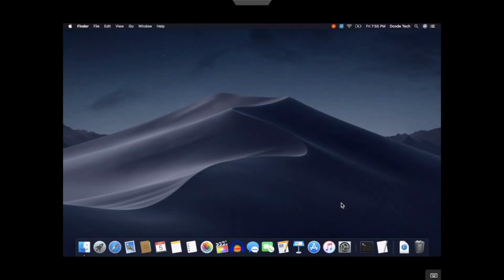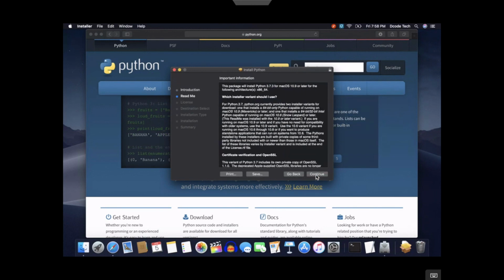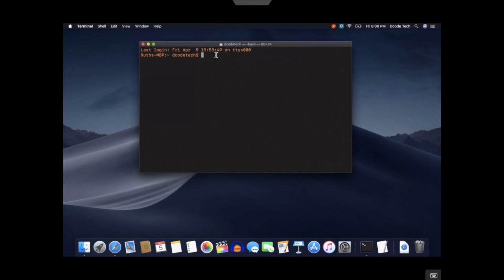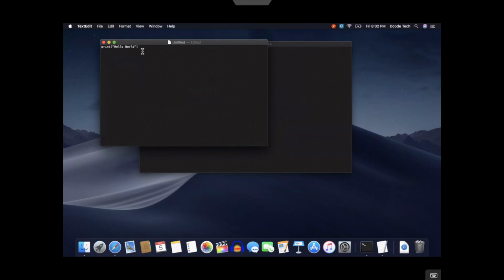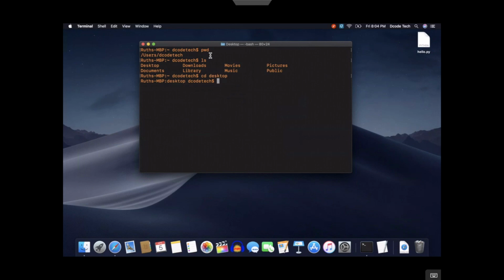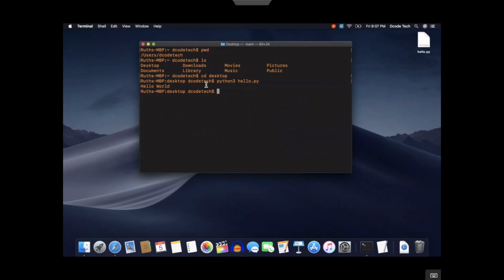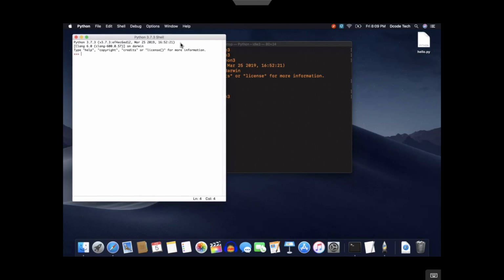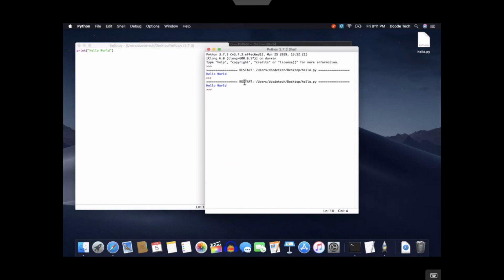How to Install Python on Mac OS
This video shows how to install Python 3 and setup it up on MacOS.  I show how to download the interpreter from python.org and how to use it.  A simple hello world program is written to make sure everything is setup correctly.  Lastly I demonstrate how to use the built in editor idle.